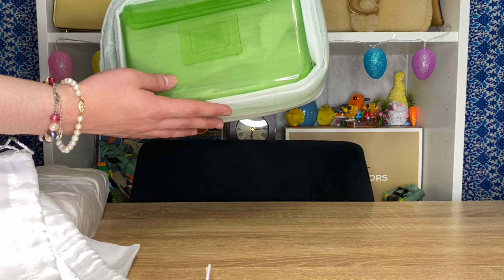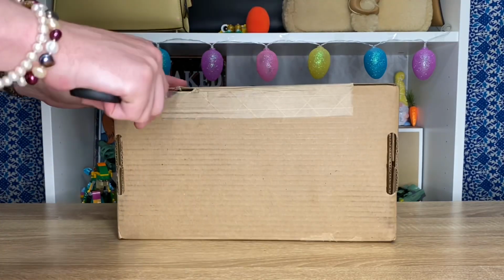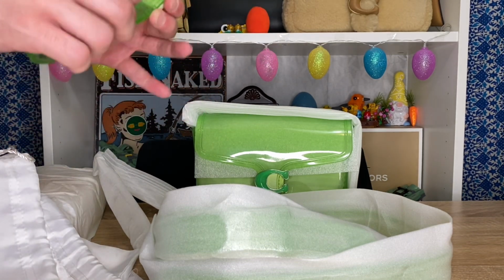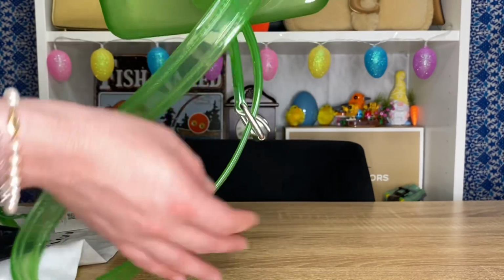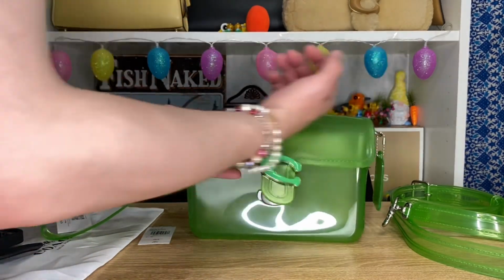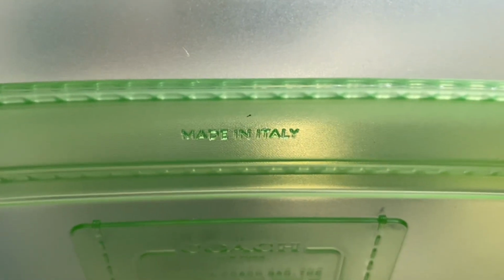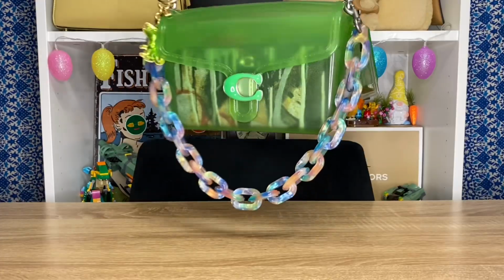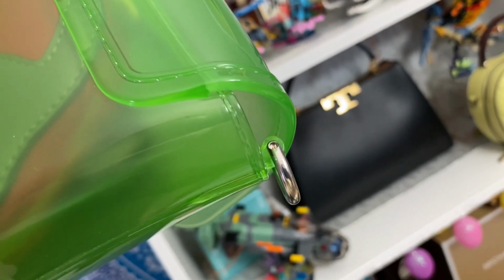I GOT A JELLY TABBY! BUT.. Am I Mad About It? *COACH JELLY TABBY UNBOXING*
YES.. I FINALLY GOT A JELLY TABBY! After alot of troubles trying to get my hands on the Coach Jelly Tabby’s, I finally managed to get one in the colour Green! But is it really worth the price? Am I mad about this purchase? Watch to find out more! 😍👜